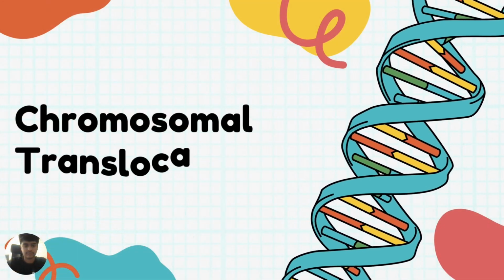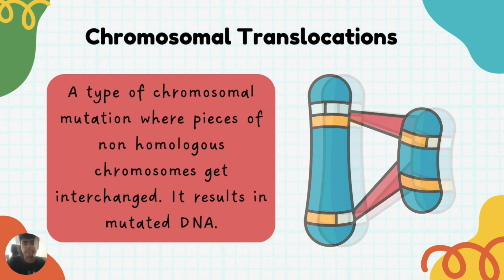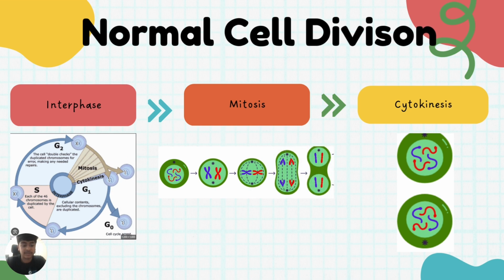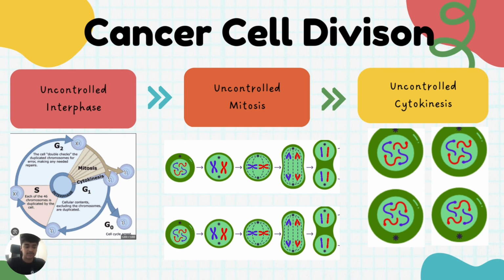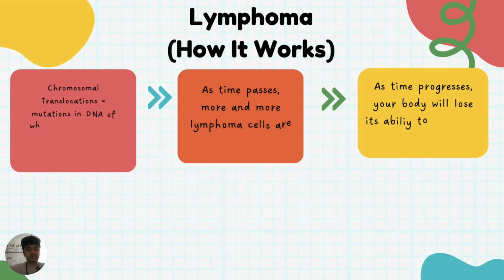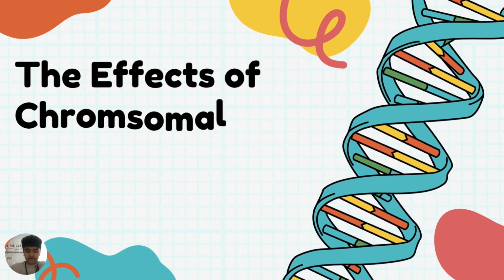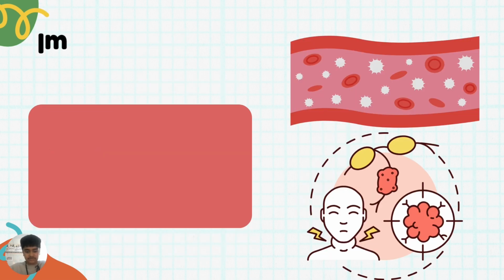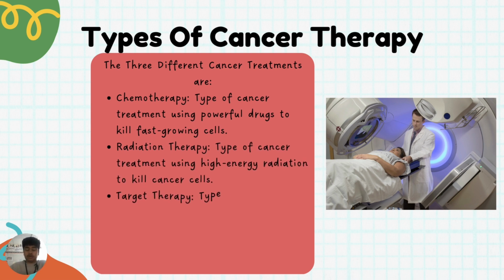Everything about Chromosomal Translocations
This educational video explains chromosomal translocations, their role in cancer development, types of translocations, and their effects on diseases, offering clear visuals and examples to support learning for students and educators alike.